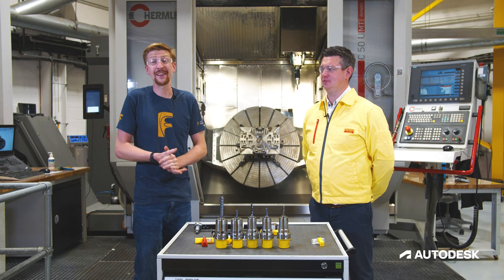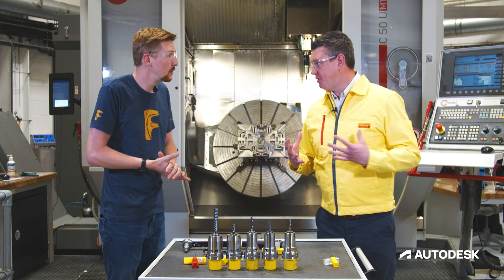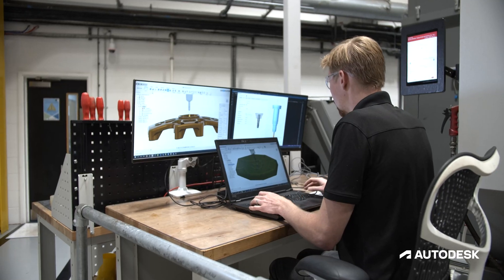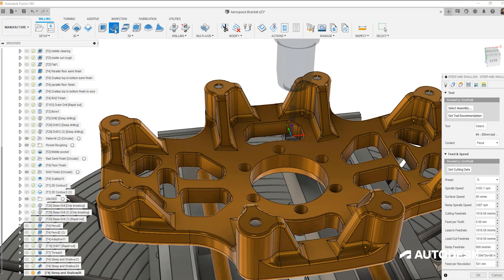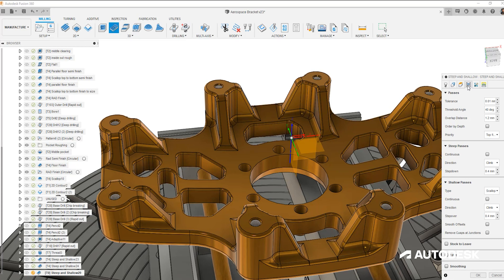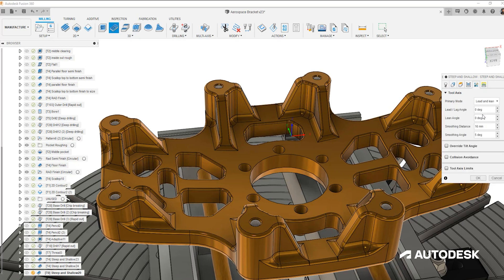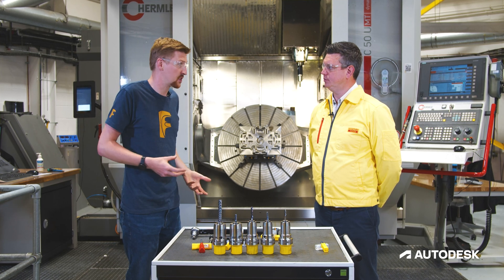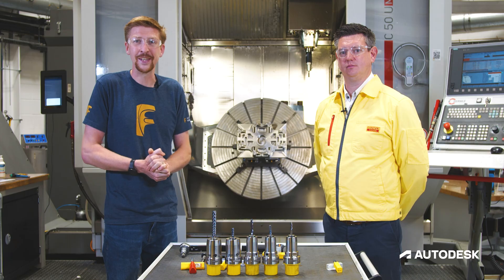Using 5-axis Steep and Shallow and the Sandvik Coromant CoroPlus Tool Library | Autodesk Fusion 360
Welcome to the new Sandvik Coromant CoroPlus Tool Library add-in for Fusion 360. This fully integrated application runs inside Fusion 360 and seamlessly links to Sandvik Coromant’s online database of tooling and machining data. The add-in helps streamline the selection of cutting tools, tool holder assemblies, and cutting parameters by providing recommended feeds and speeds to suit the stock material being machined, and the unique characteristics of the CNC machine being used. If you’re still using paper tooling catalogs and entering data into Fusion 360 manually, this add-in is for you. Watch this video series to learn how the add-in can save you time and money, and help you make better use of your CNC machine and cutting tools.

In this 5-part video series, we’ll discuss the new add-in and explain how it was used inside Fusion 360 to generate 3- and 5-axis toolpaths to machine a titanium aerospace part. The NC programs were then run on a Hermle C50 5-axis machine, installed in the Autodesk Technology Center in the UK.

In this specific video, Autodesk's Richard Stubley and Ben Lodge of Sandvik Coromant focus on the finish machining of the titanium aerospace component. They’ll explain which cutting tools they chose to use and why – then explain how to achieve the very best surface finish by combining the Steep and Shallow machining strategy in Fusion 360 with advanced 5-axis tool controls. Richard also provides a step-by-step guide to using the Sandvik Coromant CoroPlus Tool Library add-in to help program the part in Fusion 360.

For more information on the Sandvik Coromant CoroPlus Tool Library add-in for Fusion 360,